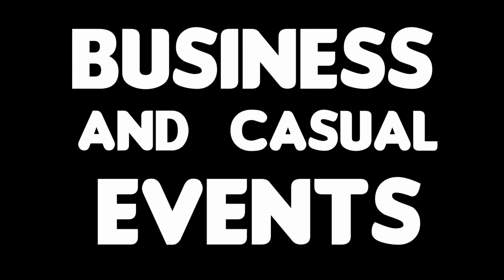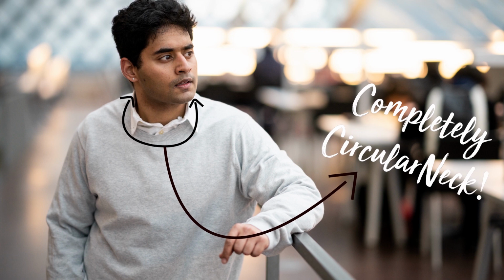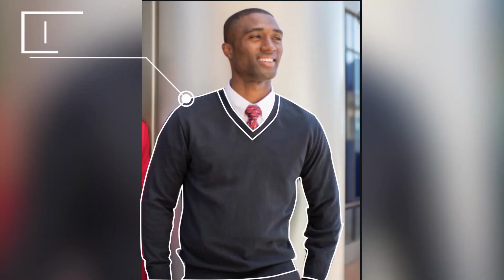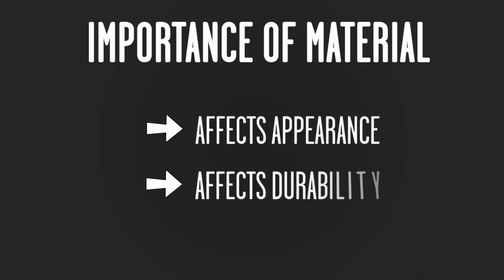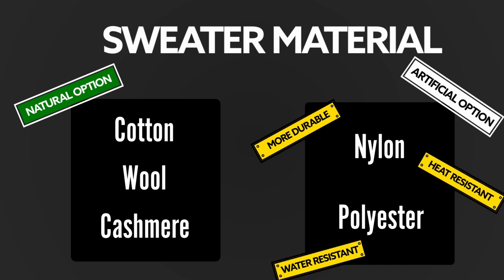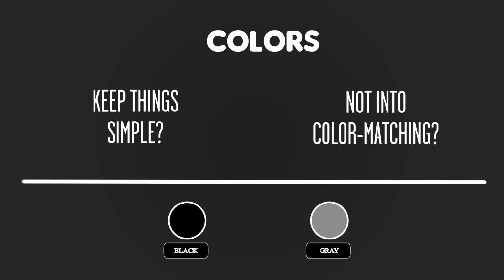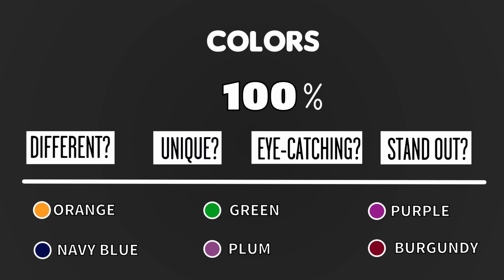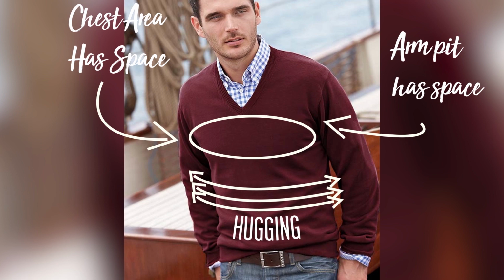How to Wear the Sweater | Men's Fashion (2020)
In this  episode I go over what the sweater is and the different criteria to consider when choosing a sweater.  The next episode will be on different outfits with which you can wear the sweater.

[0:33] A sweater is a piece of clothing worn during the winter, typically layered with other clothes to help stay warm. It’s great for both business and casual events. In the most common form, it is worn with a collared buttoned shirt underneath, as you can see here, along with jeans and shoes.

[1:09] When you’re purchasing a sweater for the winter, the material of the sweater is super important.  This is because the material will play a huge role in the appearance the sweater has,  the durability it comes with and the warmth it offers. Sweaters are either made  from natural materials such as  cotton, wool or cashmere, with  cashmere being the most comfortable and most expensive option; or from artificial/synthetic materials such as nylon and polyester. Going for a sweater made from artificial materials, or the artificial option, definitely has some plus points - the sweater will last longer, be more resistant to heat, and washing and be cheaper also. A sweater made from natural materials, although overall more expensive than the synthetic option, will have a better fall, a better appearance. Therefore, I would definitely recommend going for the natural option than the synthetic option - although more expensive, it looks way better, and its definitely worth  the investment.

[1:40] Now let’s go over the different types of sweaters out there. First we have the crew-neck sweater. Also called the pullover or the ‘jumper’. This is a sweater that has a completely circular collar. This sweater is great if you are heading to the office, or if you’re hanging out with friends making it super versatile, a generic peice of clothing and a must have for your wardrobe! And it’s called ‘crew’, because it was worn by people working on a ship, and therefore the “crew” on the ship.

[2:07] Next we have the the V-Neck sweater, wherein the collar is shaped in the form of a ‘V’. This is definitely the more stylish option in comparison to the crew neck. Moreover, the V-Neck elongates the visual appearance of the length of your neck and hence gives the  illusion of more height.  Also the V-Neck allows more of what is worn underneath to be visible. So in case you’re wearing a shirt and tie inside, and you want them to be visible and add more to the appearance of your outfit, definitely go for a V-neck sweater. Some things to keep in mind when picking a

[2:31] Third, you have the sleeveless sweater, which is one that has no sleeves at all, and you would directly wear this over a shirt like the one you can see on the screen here. This sweater is perfect for business and semi formal events.

[3:38] When it comes to the color of the sweater, to keep your look super simple and just play it safe, you can go for black and gray. But the thing is wearing those colors during the winter season is super common, so if you want to stand out and add more to your appearance, I would say go for orange, burgundy, purple, mustard yellow, navy blue, or even plum and green. These colors will add a ton of  vibrance to your look, separate you from the rest of the crowd and definitely give you the attention :)
That was it! Lemme know if you have any questions! In the next episode we will cover the different outfits you can wear with the sweater!

[4:19] Now when you’re wearing the sweater, the fitting is key. Cos you can have the world’s most expensive sweater, handmade from the finest material, and from the best brand, but if it doesn’t fit you well, you ain’t gonna look good in it! Here’s a list of things to keep in mind to ensure your sweater has a good fitting: Make sure your shoulder seam is right at the joint of your arm and shoulder;  Ensure the sleeves end right around your wrist, anything longer won’t look good at all; You want a sweater to fit well with your body, and appear almost as if your sweater is sort of uplifting the appearance of your upper body; not looking out of place with your upper body; Ensure the sweater has enough space around the arm pits and the chest and hugs your body well, but is not too over spacious; Ensure that the hem doesn’t go way below your waist - otherwise it won’t look good. A good rule is to ensure it goes at most 2 inches below your waist. Cos then the additional length below your waist will make your sweater look like this bulky and super loose and you don’t want that.